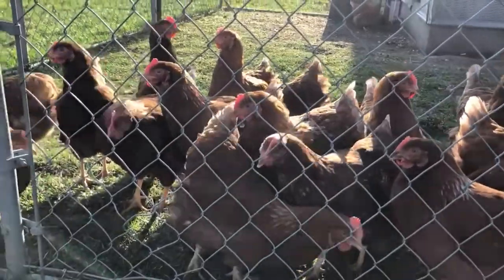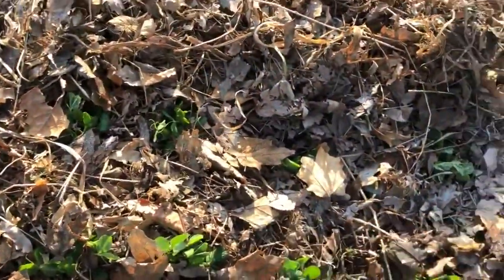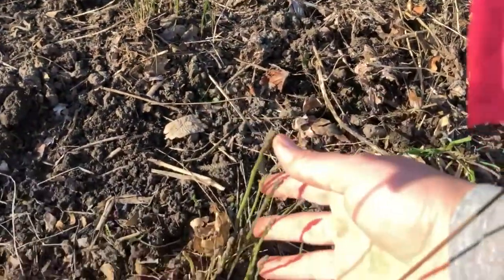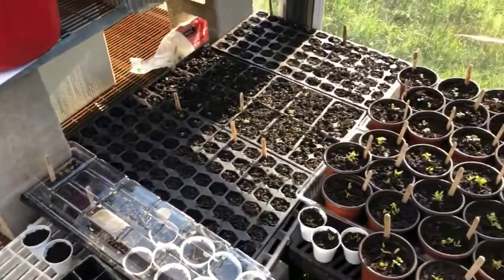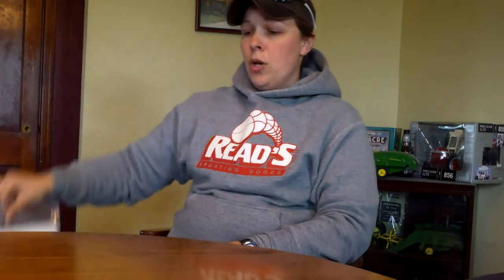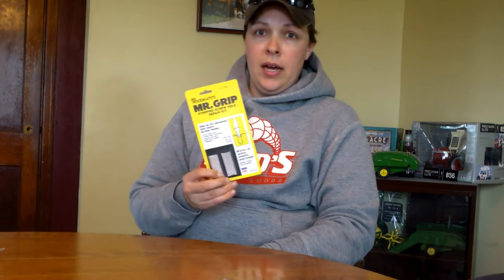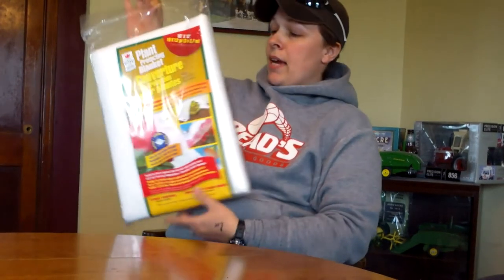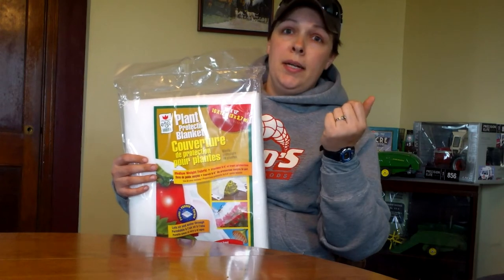How Do I Reinvest Farm Income??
One thought that has been in my head for a while is how should I reinvest money earned from the farm?  We use our personal budget to help start the "farm" or "homestead".  What are the best things to help move us forward?

Technically we're still "paying our selves back" for farm expenses, but since it's still a part of our regular budget, I consider the money earned from gardening and our soon to be farm fresh eggs, an income to the farm.

First purchase - a cover for the broccoli and peas!  I have wanted some sort of row cover for the broccoli due to the worm infestation last year, but never felt ready to spend the money.  With the cold snap this week our plants need some added protection, so a trip to the hardware store earned us a cover to keep them safe. (Some clips of me installing it included!)

So how do you reinvest your farm income?  How do you plan to invest in your farm?  Growing sales for farmers have them expanding, but is building a small infrastructure and clientele more important for us?

JCT Rustic Homestead is a small farm in North Central Illinois.  We are both farm-raised kids who love farming, the farm community and life.  Our mission is to bring the "farm life" into your home through our stories, experiences, and products.

Want to learn more about JCT Rustic Homestead?  Interested in some of our products?

Newsletter (this is a link for Mail Chimp subscriptions and is not a "spam" link)

Tell us what you want to see down in the comments!